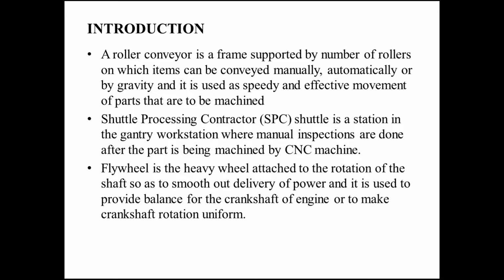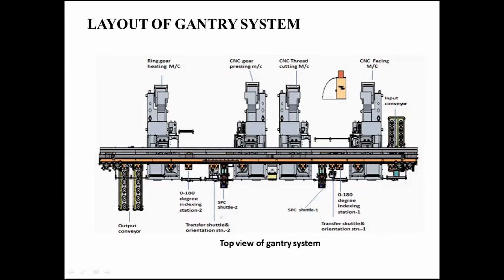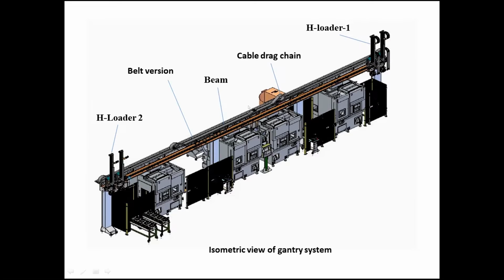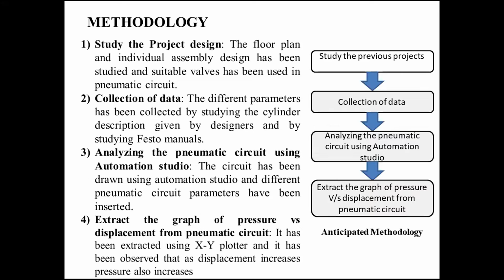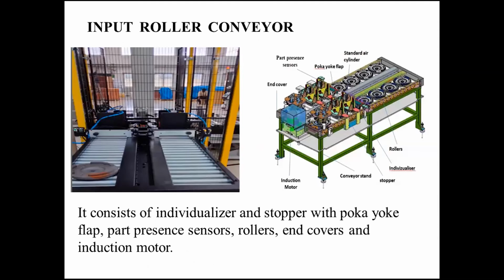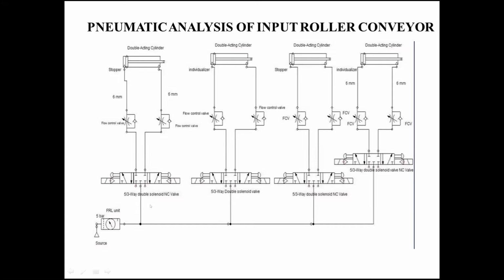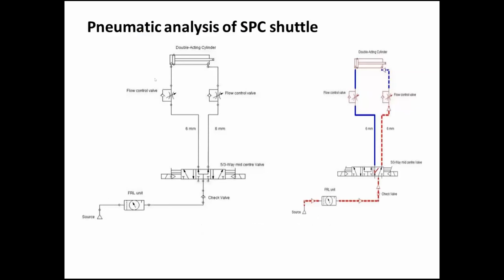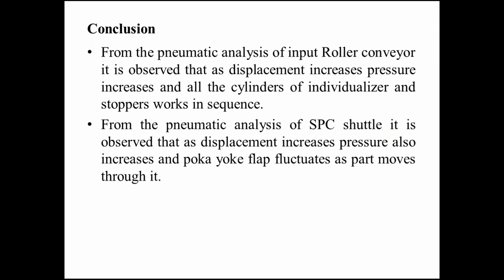International Virtual Conference, 25th June 2022, Presented by : ADITYA BHAT M | IISTEM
Organized by :  IISTEM

Paper Title :ANALYSIS OF ROLLERCONVEYORAND SPC SHUTTLE FOR GANTRY AUTOMATION OF FLYWHEEL
Presented by : ADITYA BHAT M

About IISTEM
International Institution for Science Technology  Engineering and Management(IISTEM) is a non-profit association registered as a unit of PET with main aim of promoting the Academic research work in the field of Science, Engineering, Technology and Management. The primary thrust of the association is to promote technical analysis education to enable its members to be more effective. IISTEM provides its members with the place to share ideas, information & different research findings in a most exhilarating environment.